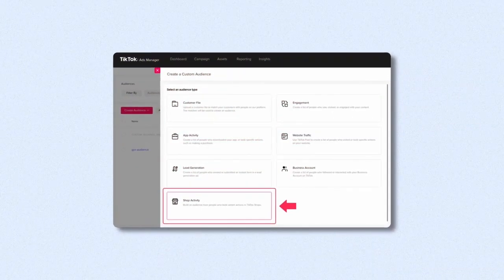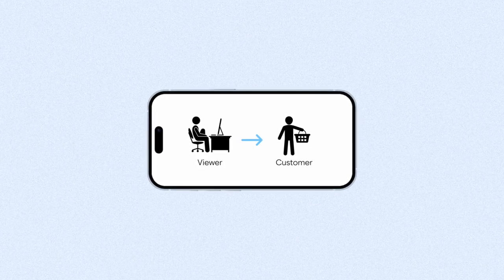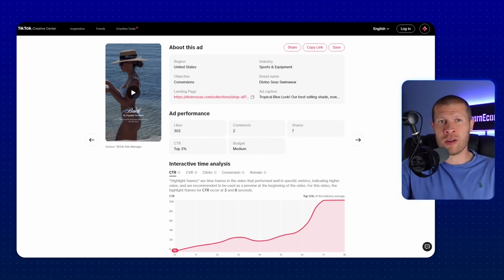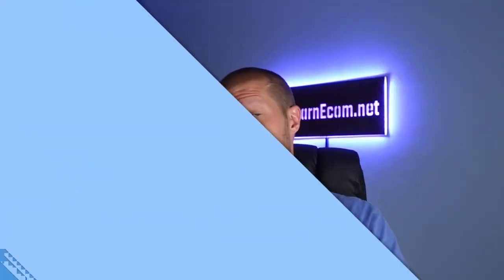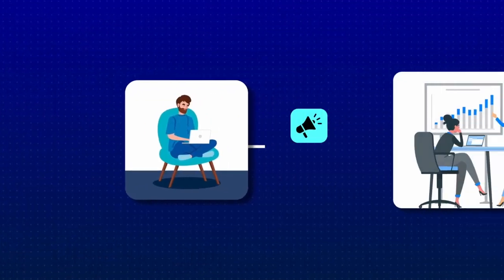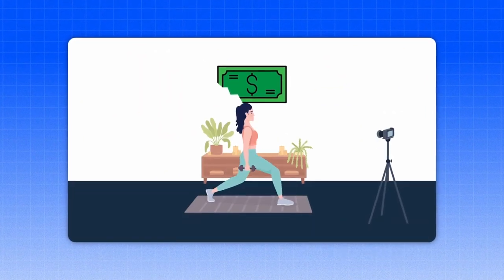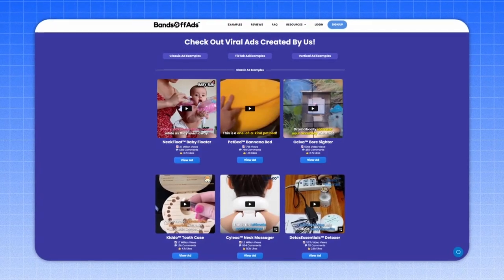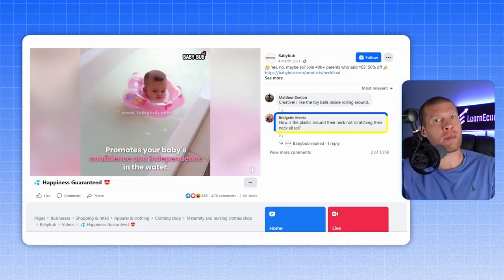Get More Tiktok Shop Sales with Video Ads Tutorial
🤝Free Help🤝